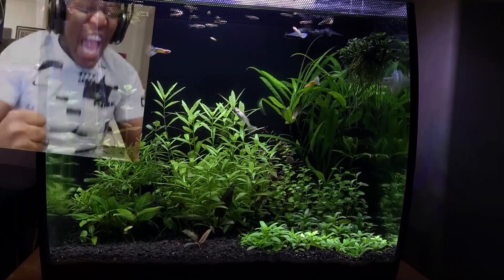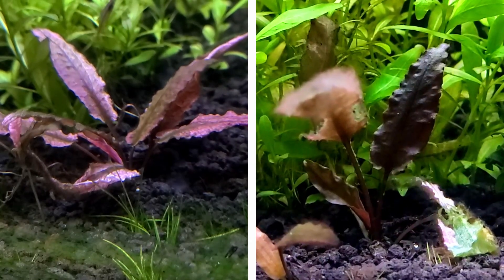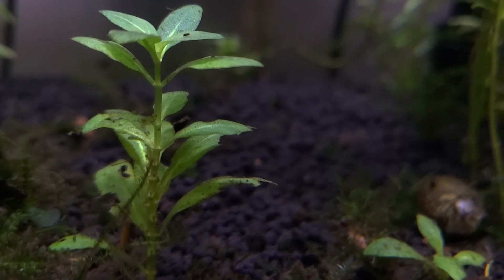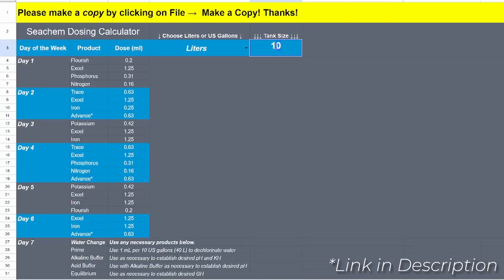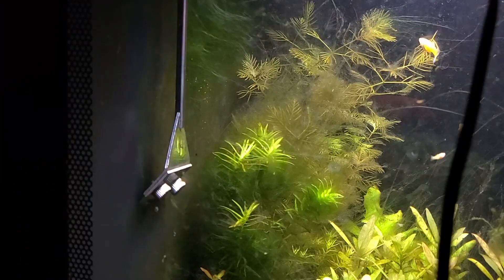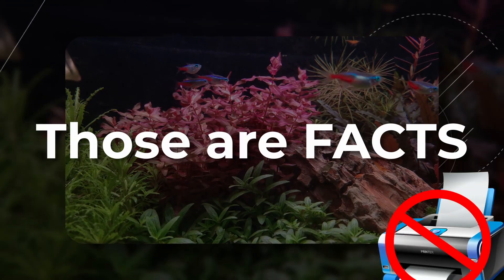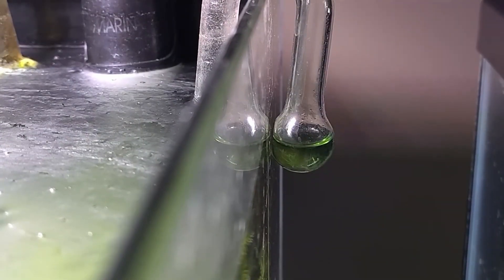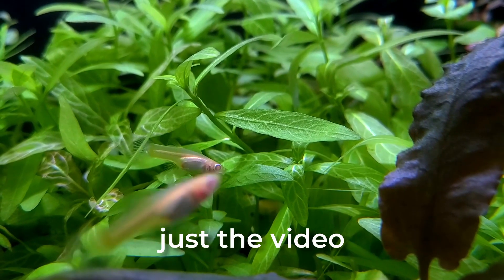5 Reasons Why Your Aquarium Plants Die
Ever wondered why your aquarium plants aren't flourishing as they should? Dive into this comprehensive guide to discover the top reasons that might be holding them back. From insufficient lighting to nutrient deficiencies, we uncover the mysteries behind struggling aquatic plants. 🌱💧
~Links~:
Seachem Dosing Calendar